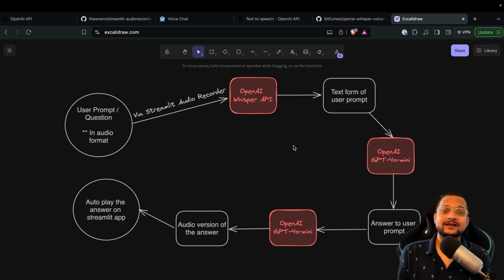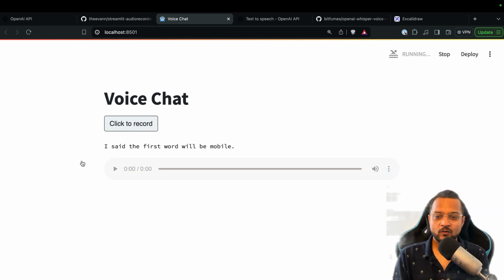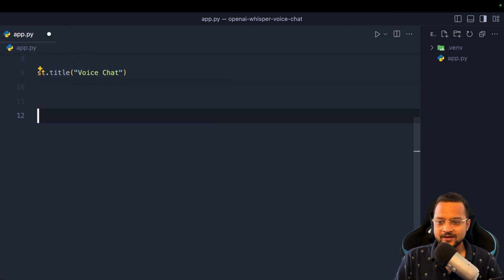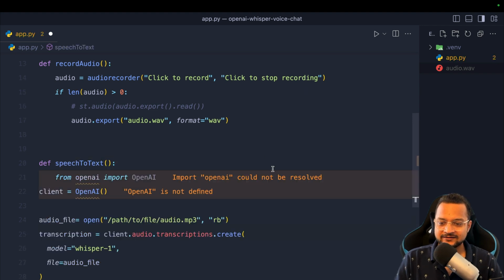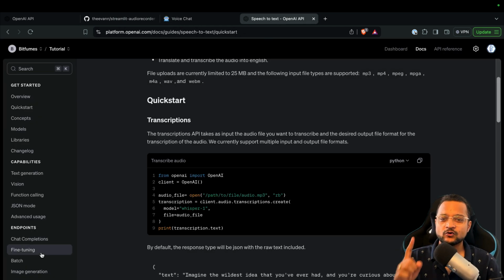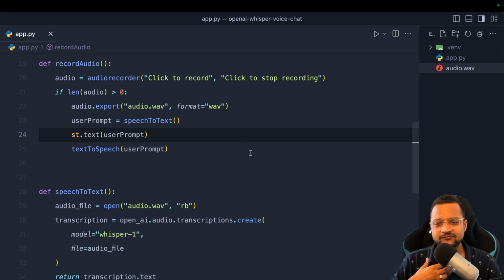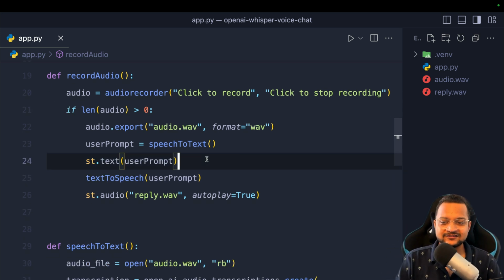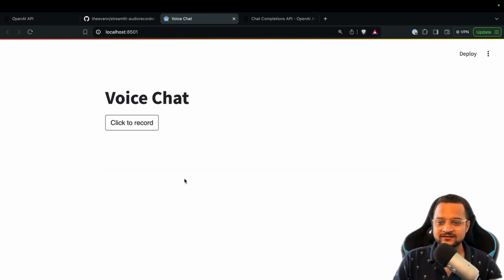Voice Chat with AI : OpenAI Whisper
In this video, I'll be combining multiple AI technologies to create an interactive voice chat system.
We'll be using OpenAI's Whisper model for speech-to-text conversion, a text-to-speech model for generating responses, and the GPT-4 mini model to remember and provide conversational feedback.
This innovative setup not only listens to your voice but also remembers the conversation history and replies back in audio, creating a seamless and engaging interaction.

➡️Chapters:
0:00 Introduction
0:27 Working of the Model
3:56 Building the Streamlit Interface
18:26 Playing Game
20:02 Conclusion